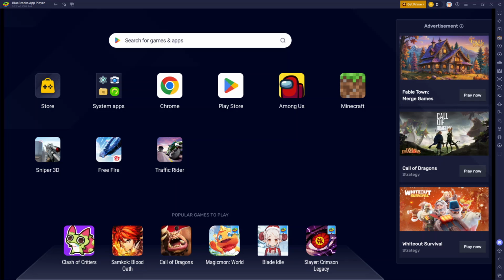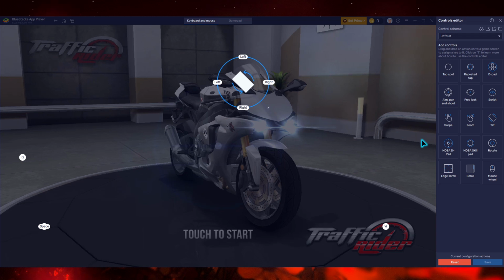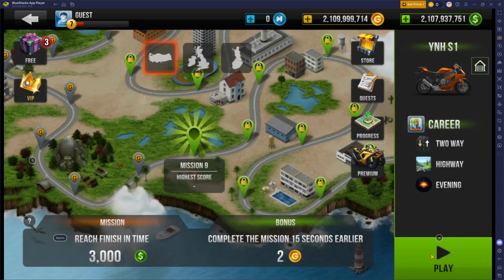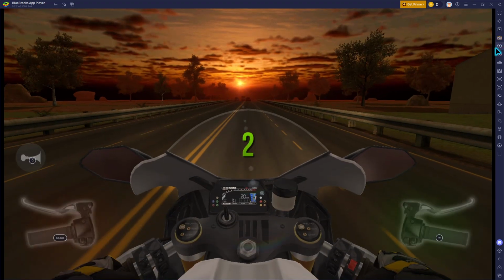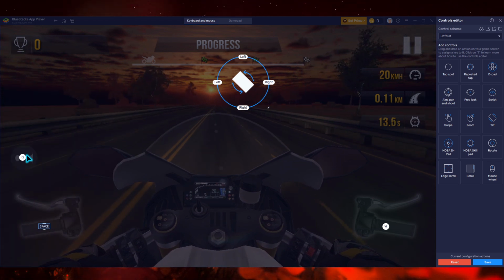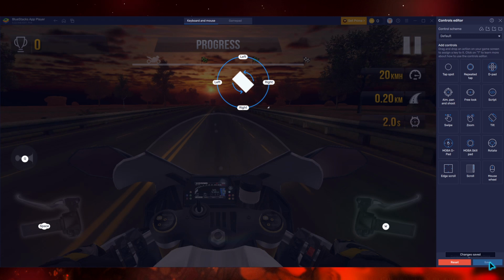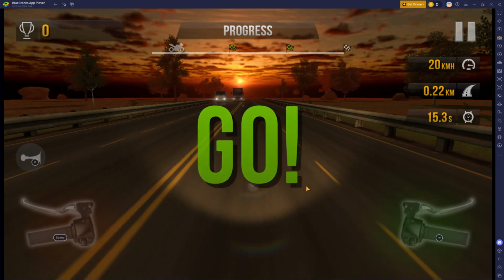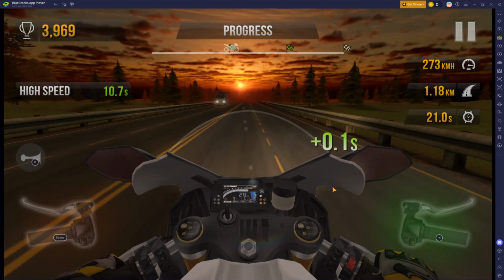How To Change Keyboard Settings In Bluestacks 5 [2026 Guide]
How To Change Keyboard Settings In Bluestacks 5

In today's video, we cover How To Change Keyboard Settings In BlueStacks 5, BlueStacks 5 Keyboard Settings Tutorial, Customize Keyboard Controls BlueStacks, BlueStacks Keymapping Guide, Change Keybinds In BlueStacks 5, BlueStacks For Beginners, Android Emulator Keyboard Setup Tutorial, BlueStacks Controls Editor Guide, Keyboard And Mouse Configuration BlueStacks, BlueStacks Gaming Controls Tutorial, Emulator Keyboard Customization Guide, BlueStacks Advanced Controls Setup, BlueStacks Tutorial 2026